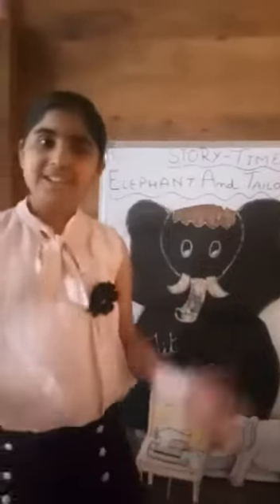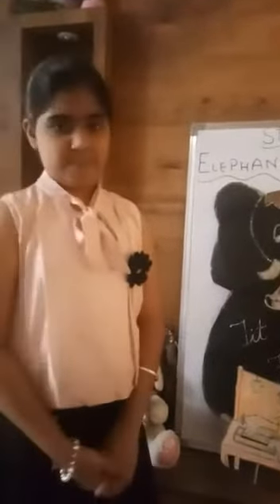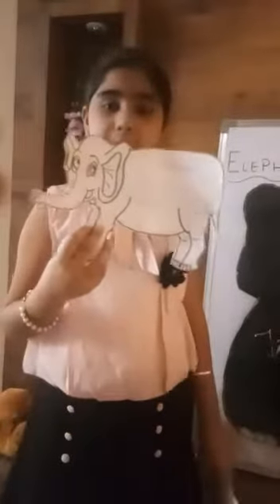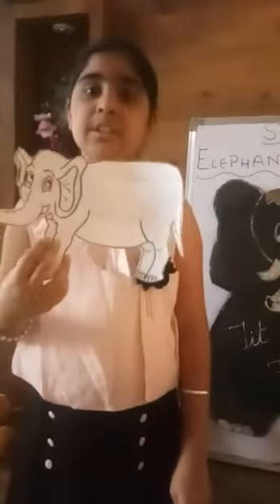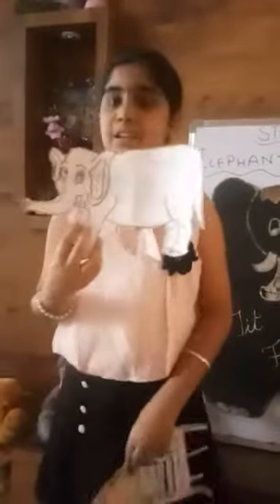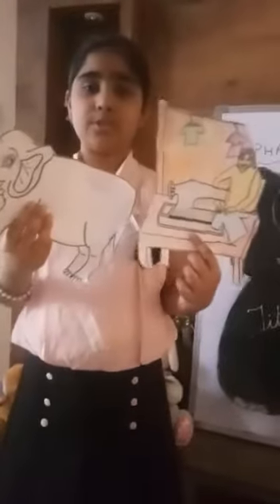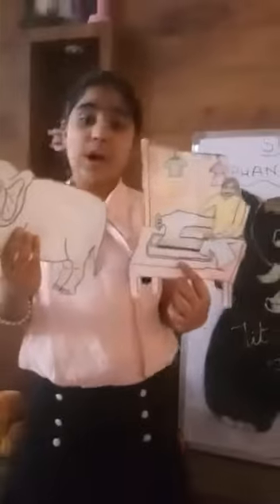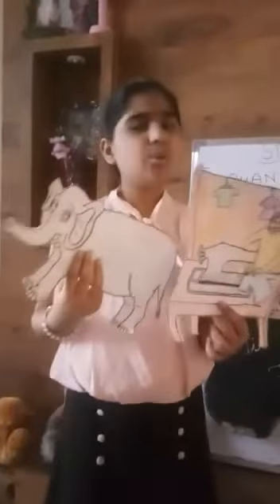Story Elephant and Tailor